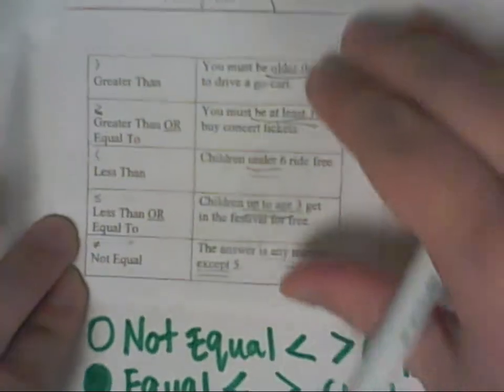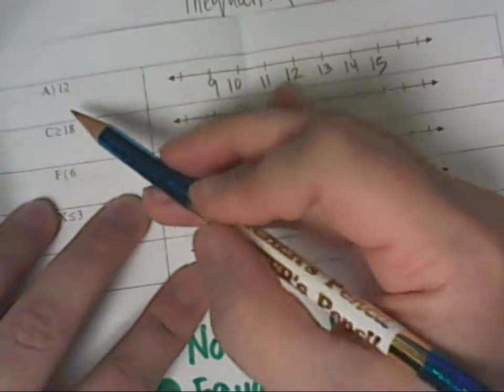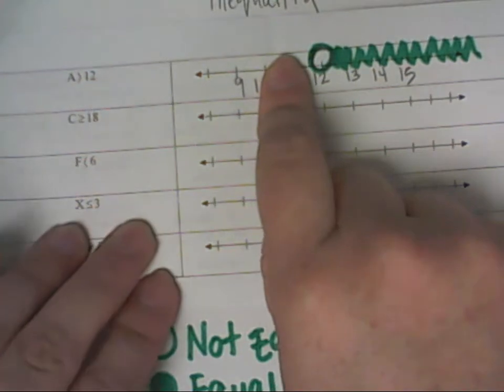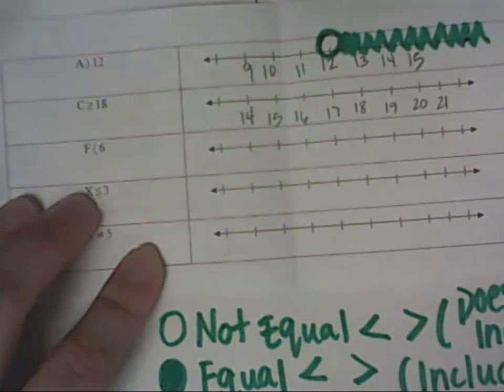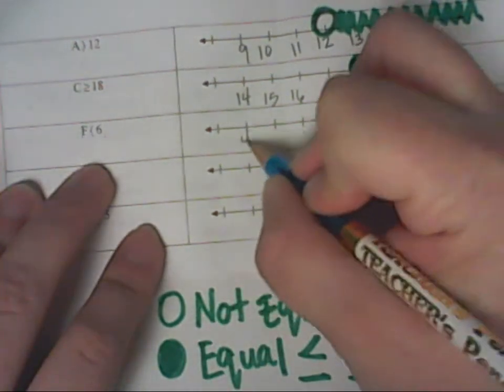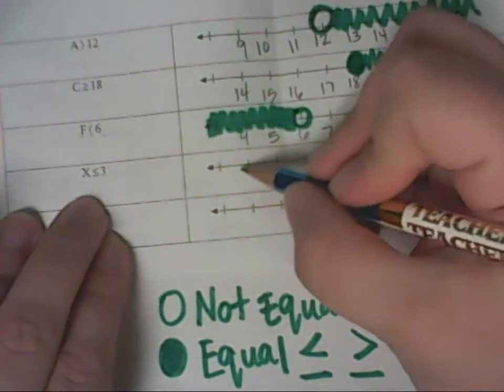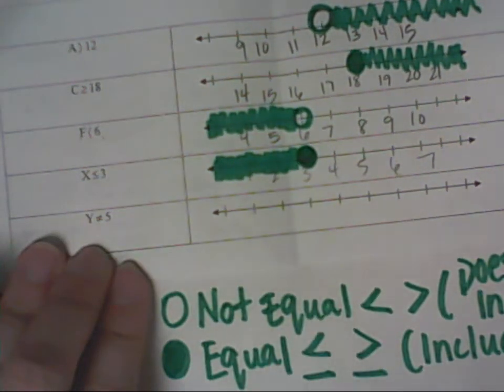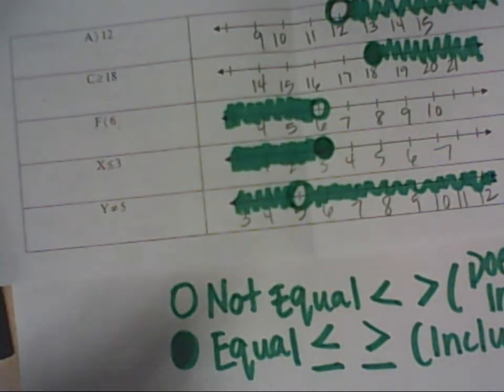Inequality Foldable - Grade 8th